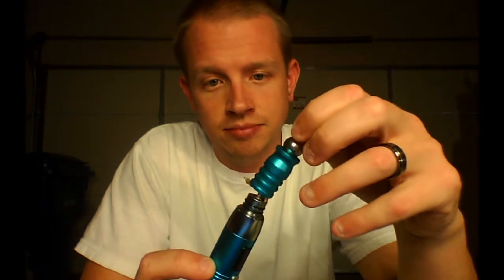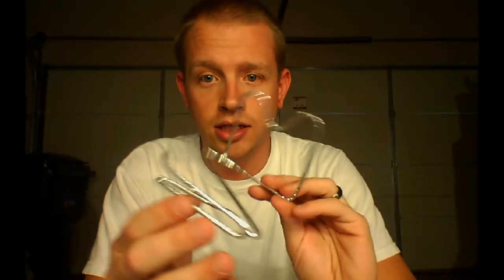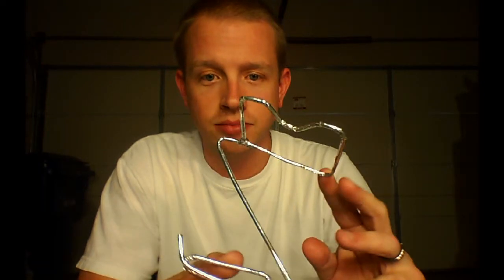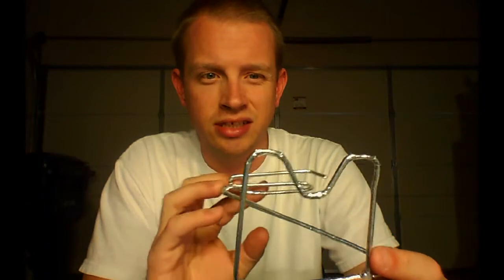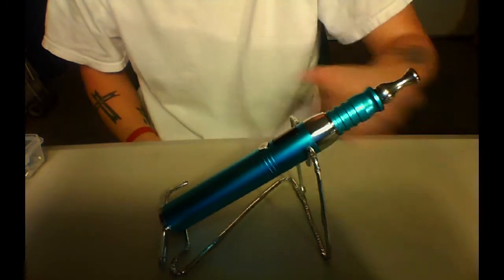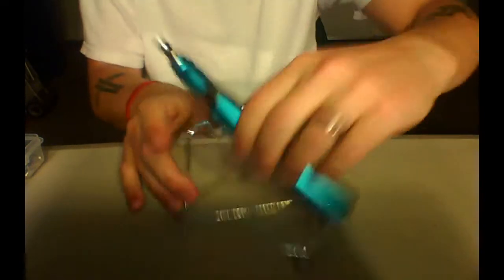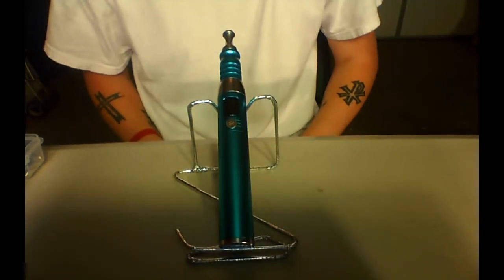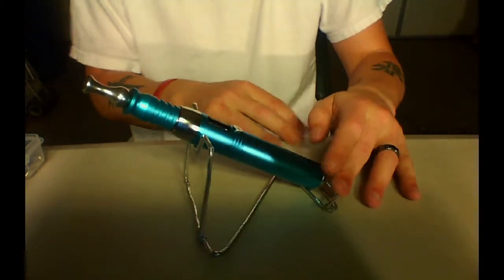2 More Accessories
A couple more accessories. One of which I made.